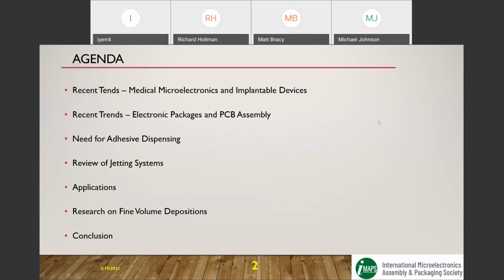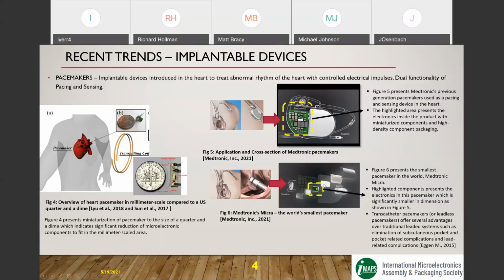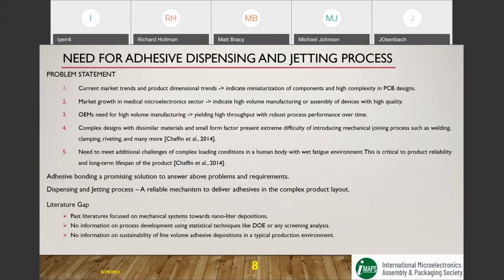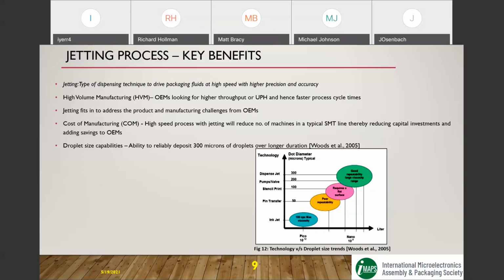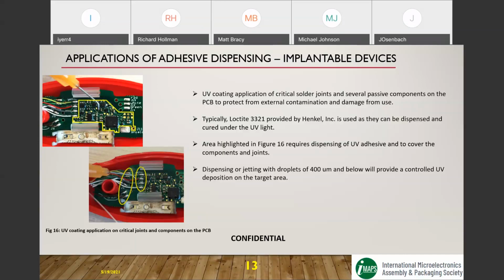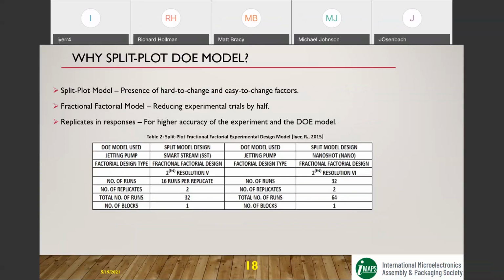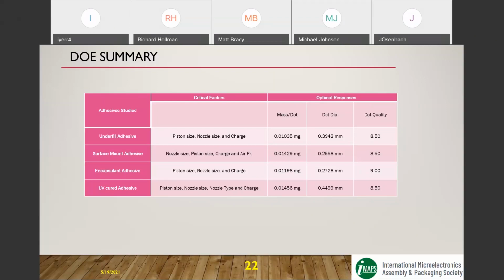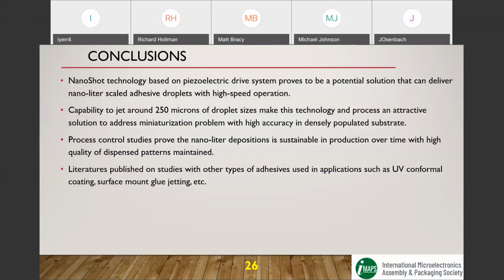2021 05 19 iMAPS NE Virtual Meeting 6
"Process Development and Sustainability of Fine Volume Adhesive Jetting in Microelectronics Applications"
Speaker: Rajiv L. Iyer, Medtronic